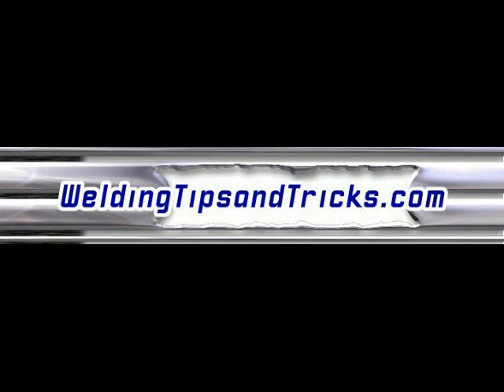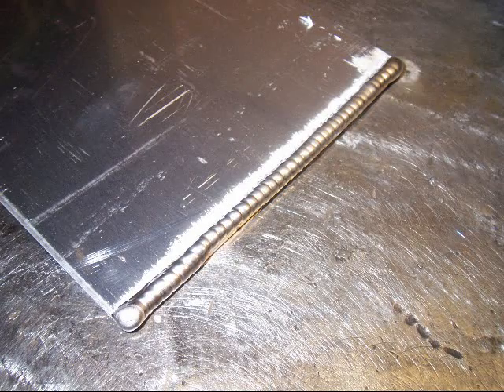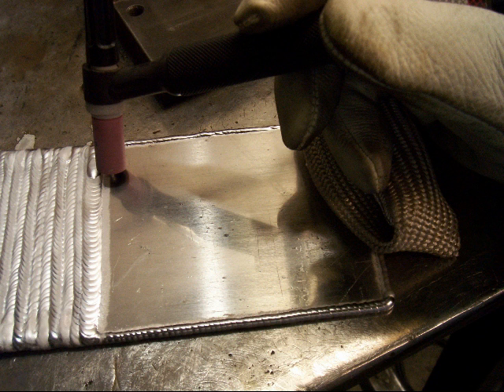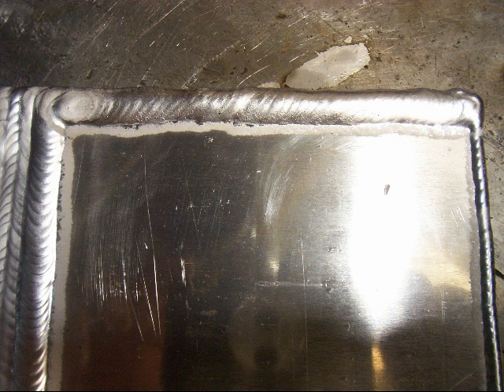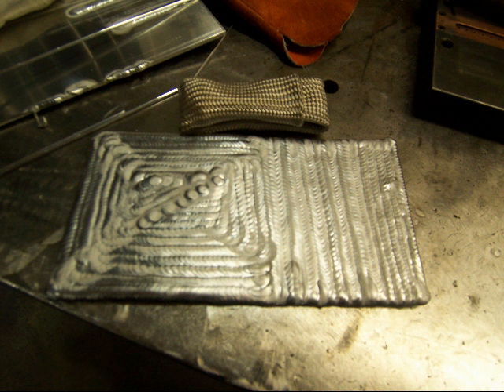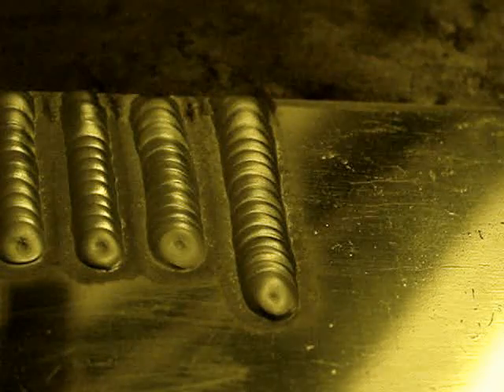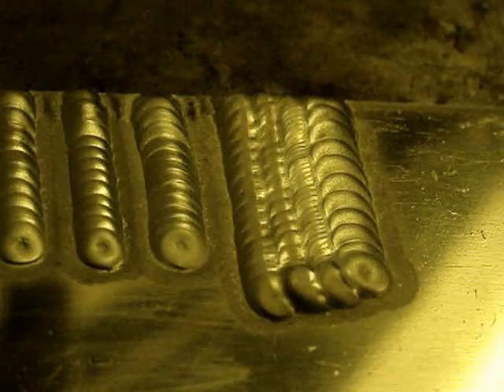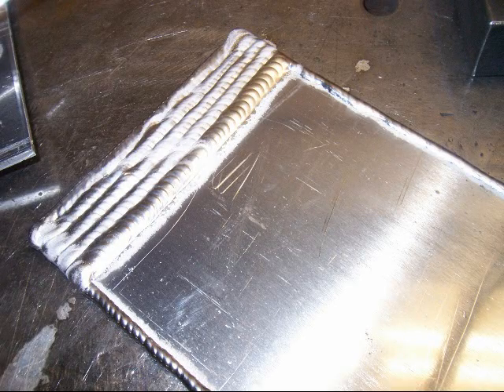Aluminum Welding Training on your own at home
Aluminum Welding is by far the best practice for Tig Welding. Get better at tig welding by practicing stacking beads on 11 ga aluminum sheet metal